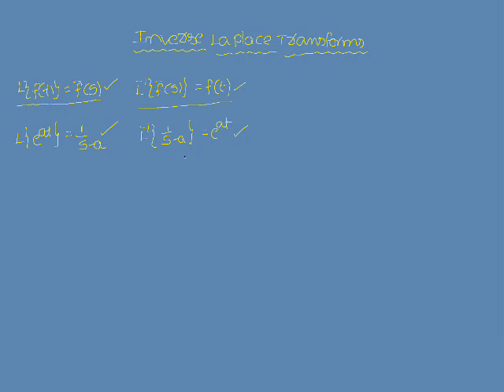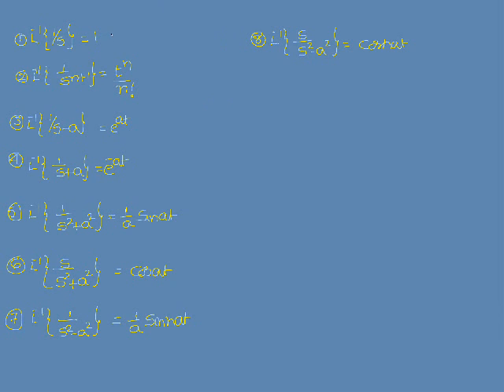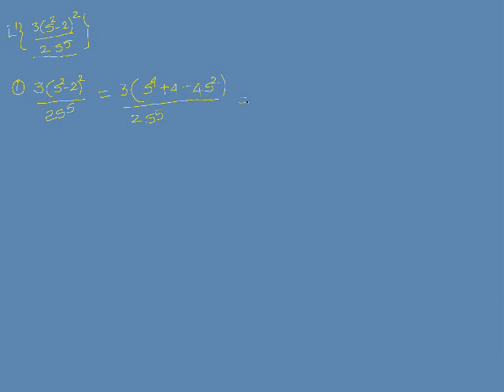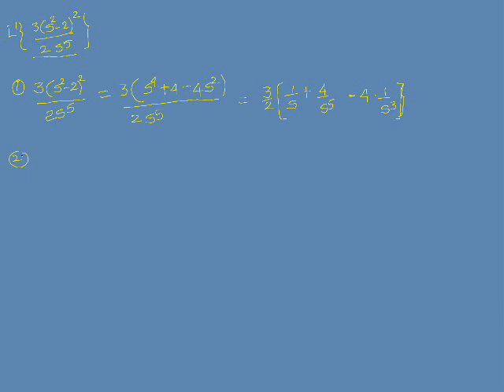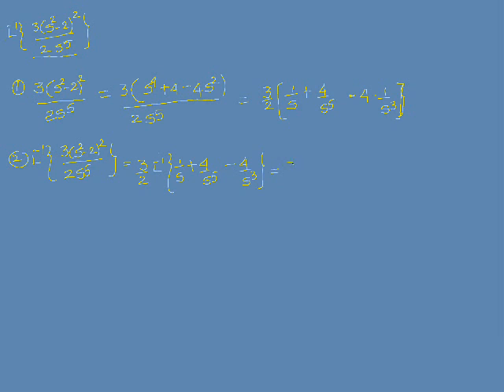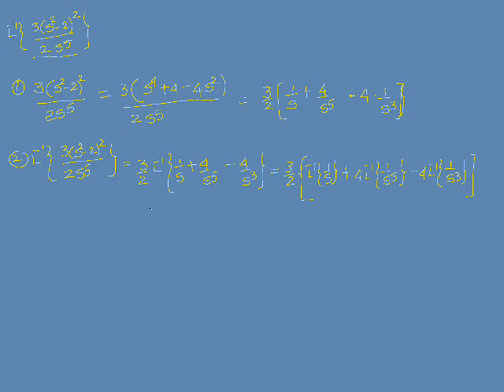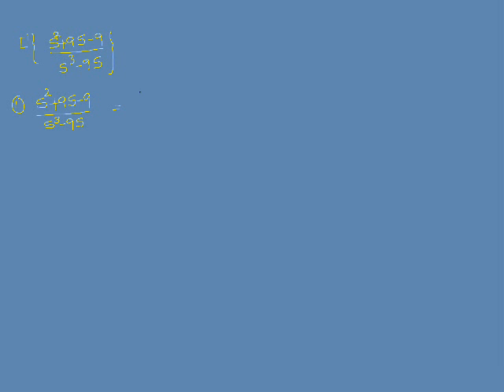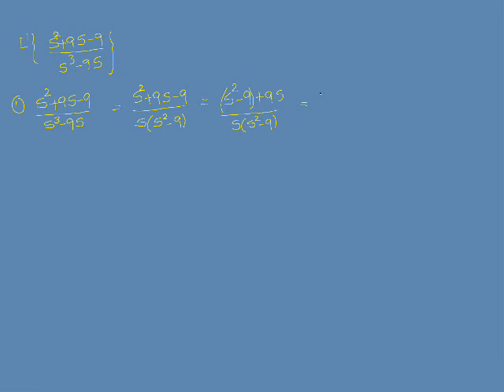Inverse Laplace transforms : Introduction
This Video gives you a step by step idea of solving inverse Laplace transforms